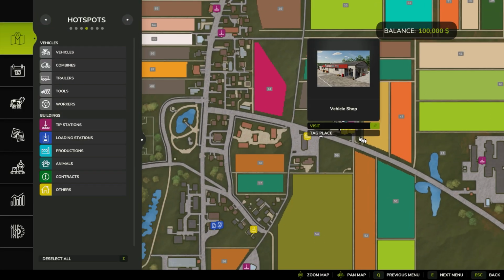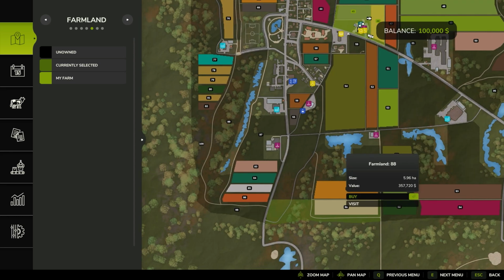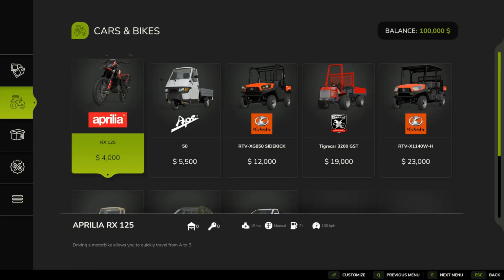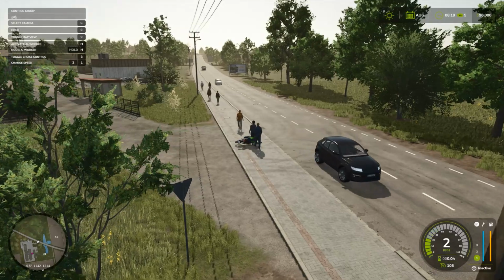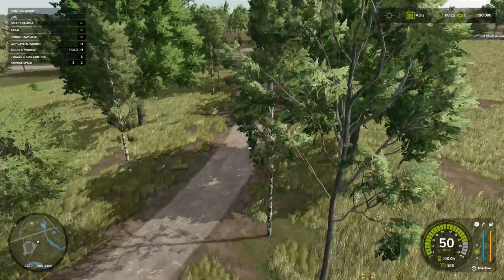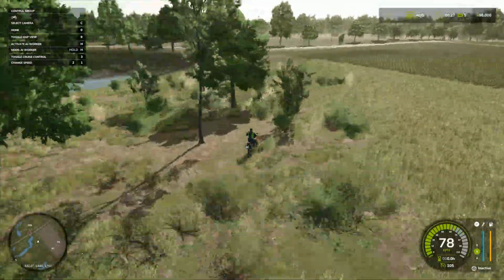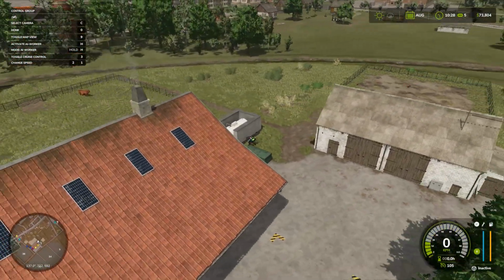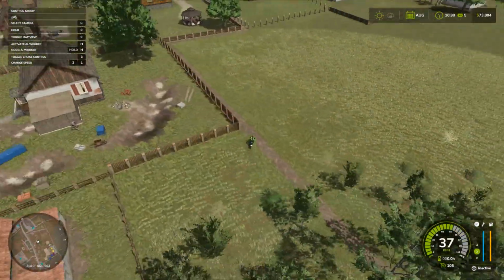Exploring the Heart of Europe:A Farmer’s Journey Through Zielonka|Review New Map in Farm Simulator25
In today’s episode, we’re embarking on a journey through Zielonka, one of the standout maps in Farming Simulator 25, and discovering the detailed world GIANTS Software has crafted. From the vibrant landscapes and refined mechanics to the specific Central European elements, Zielonka showcases a new level of polish in this latest release

Welcome to Zielonka – A Deep Dive into Farming Simulator 25’s New Map

Welcome to Thanks Channel.
I’m really into farm equipment and everything farming-related. Since I can't afford to own real farm equipment, I’m building my dream setup in-game, where I’ll collect every piece I can and create a super farm. It’s a chance to live out my farming passion virtually, and I’m excited to see what I can achieve!